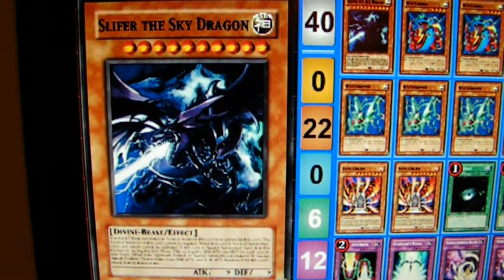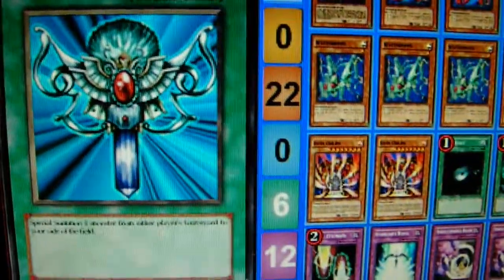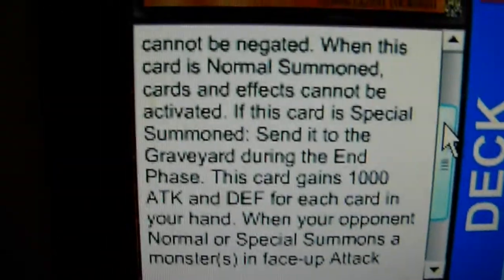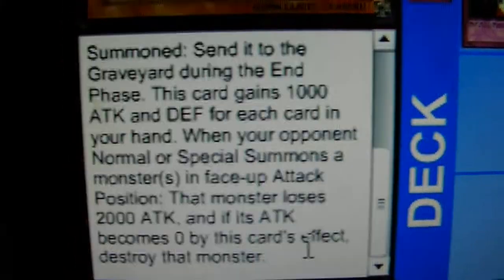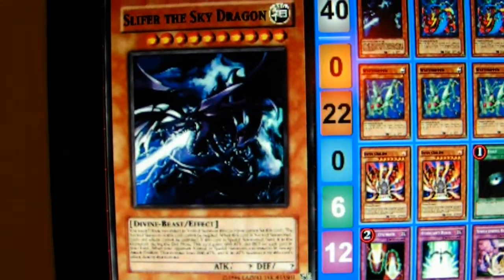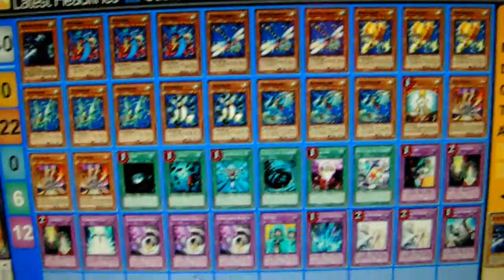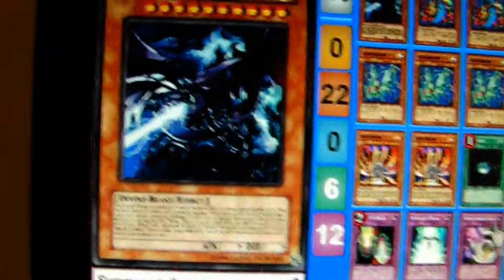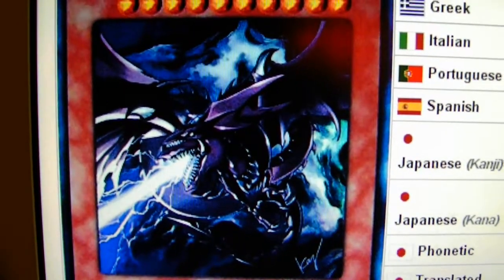Slifer the Sky Dragon. The Dawn of True Power!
The heavens twist and thunder roars, signaling the coming of this ancient creature, and the dawn of true power.

Amazing card that I can't wait to get in the TCG.